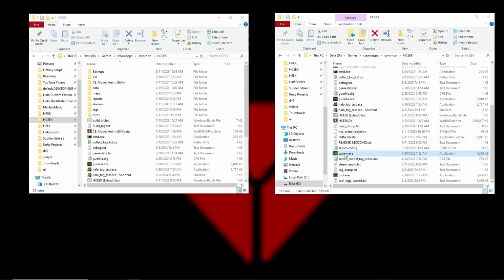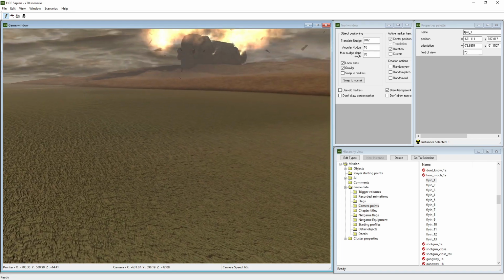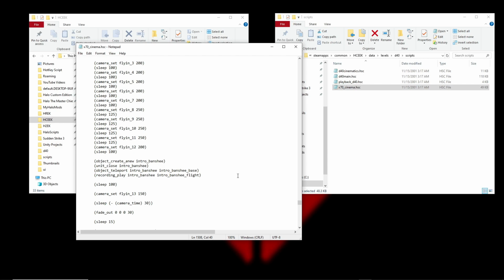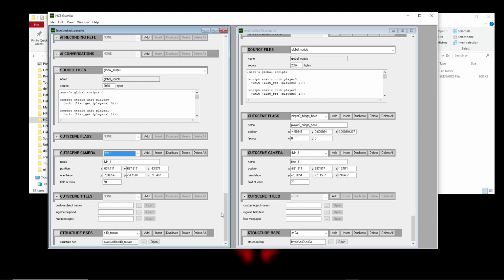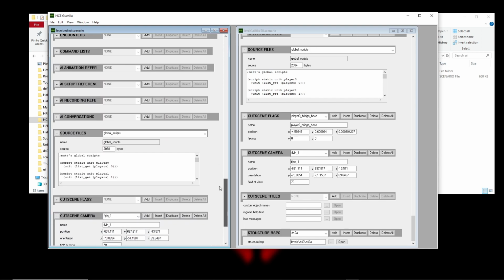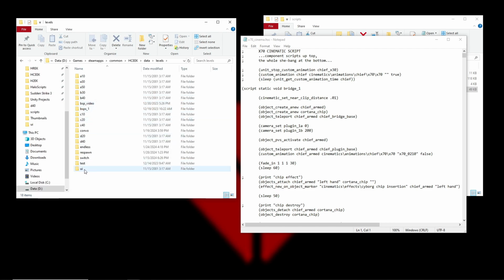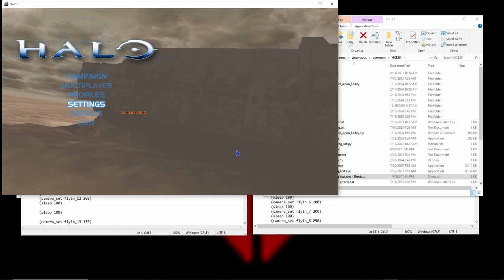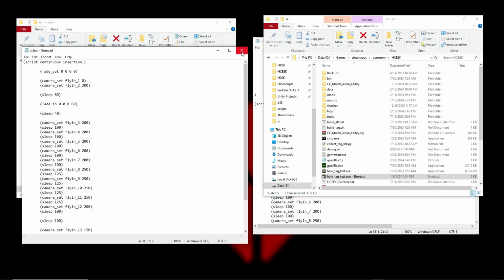Halo CE Modding: Custom UI Part 2 | How To Run Mission Cutscenes On The Main Menu